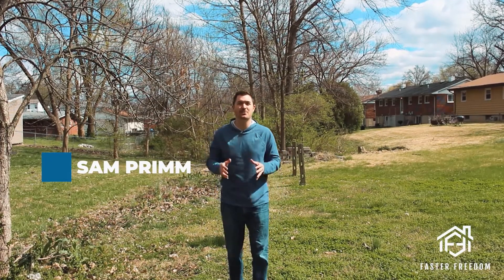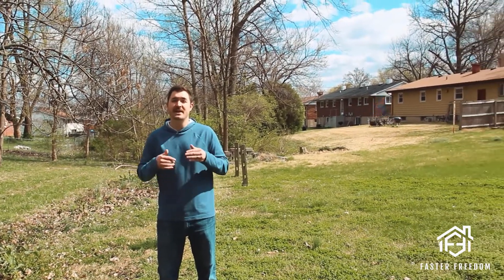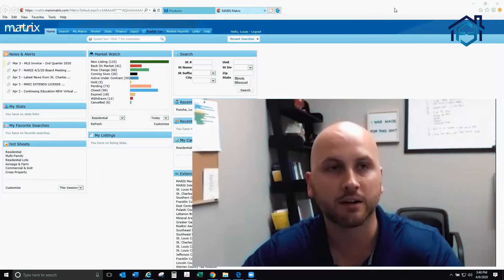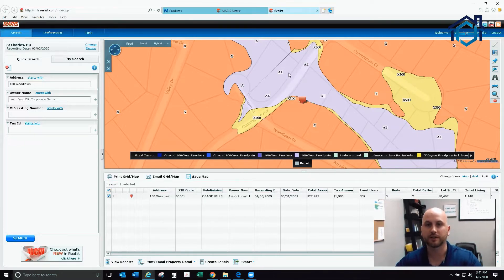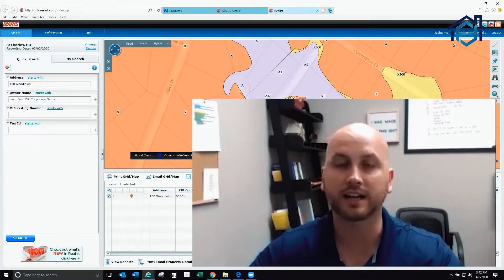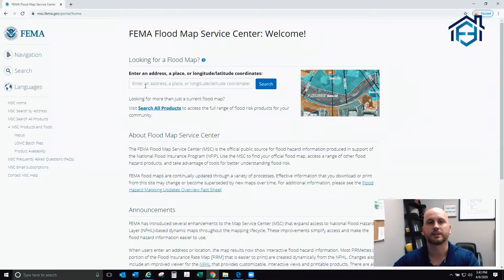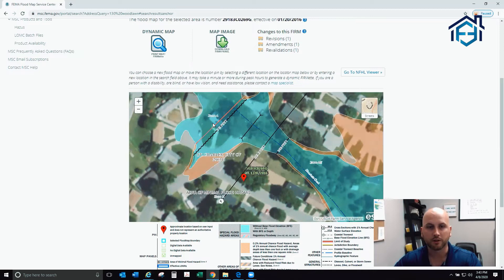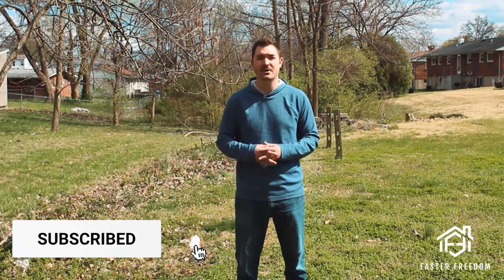Do NOT Forget to Check For This BEFORE You Buy Your Next Rental (Flood Plains Crush Cash Flow)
In this video Lucas and Sam discuss he importance of properly analyzing all aspects of a rental property before purchasing.  Much of the country has to deal with the potential of flood plains around their investments. You would be extremely surprised to see the FEMA map and learn that there are flood plains in a lot of areas you would never have guessed!

The video starts off with Sam standing in the a normal looking back yard. SPOILER ALERT. He is standing in a flood plain. It is always very important to check before you buy any property and make sure it is not in a flood plain.

🔥🔥🔥🔥🔥🔥We seriously want to help you become financially free (get our name now!?!?)... Go to learn about our amazing course we created to teach you EXACTLY how to build wealth through owning real estate. We have done it and now we want to show you how! Whether you have 0 or 100 properties, we can teach you how to start or how to improve your processes!

Call or text Sam directly @ to find out more about about our offerings or to connect and discuss real estate investing

We release a new videos every Tuesday at 4:00 PM CST and Saturdays at 9:00 AM, so make sure to set your reminder and click the notification bell so you do not miss them!